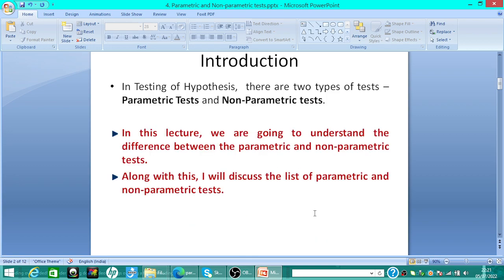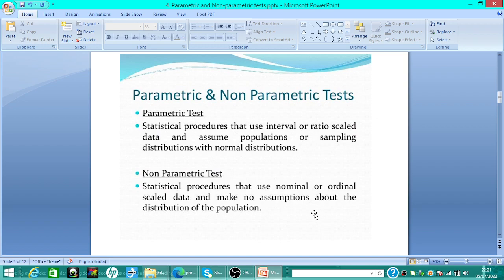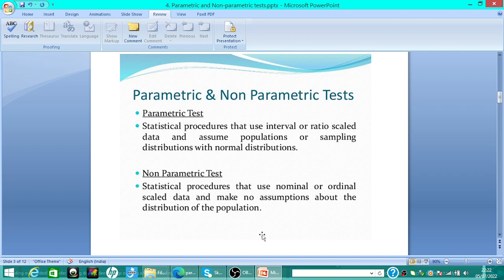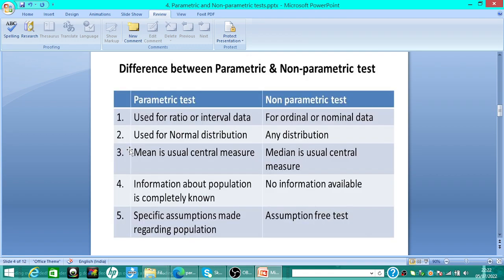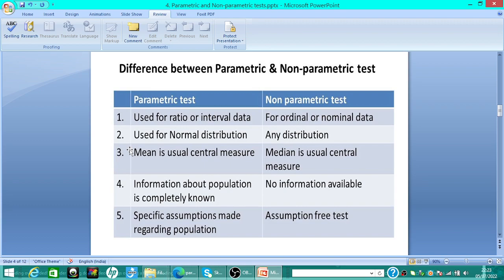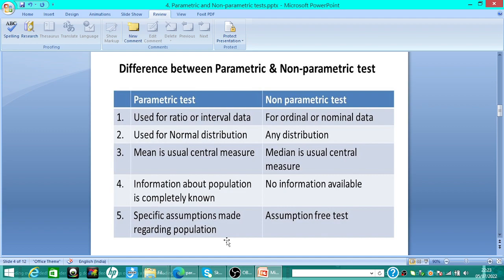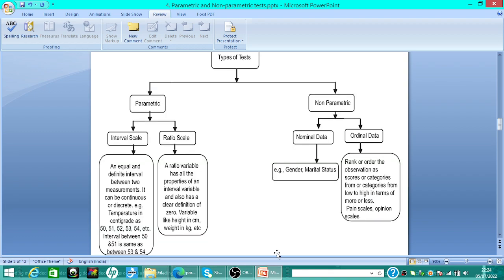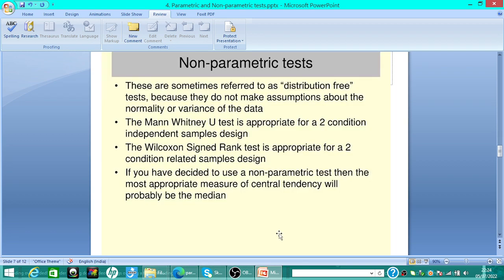CPDTH ParametricTest Non_Parametric StatisticalTests FYBSc(CS) ShriramKargaonkar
Prof. Shriram kargaonkar explaining the difference between parametric and non-parametric tests.